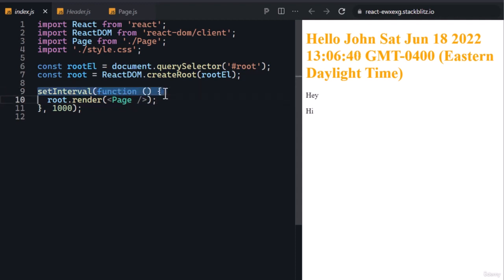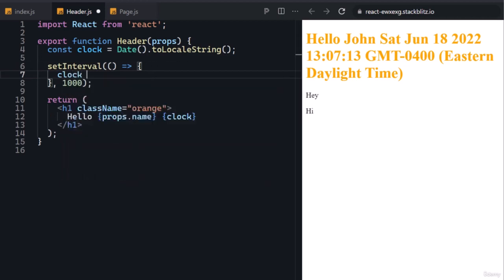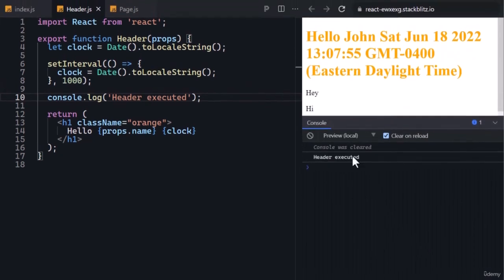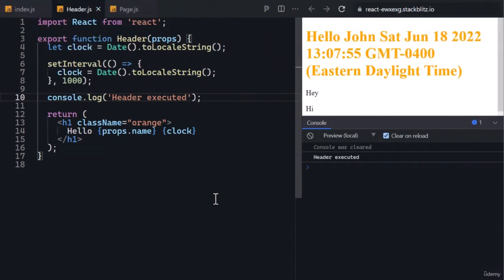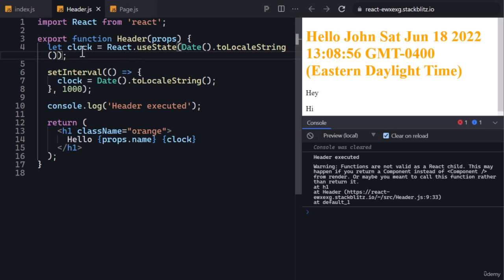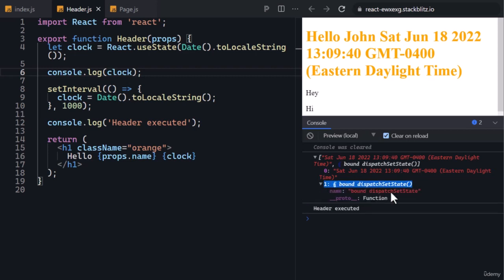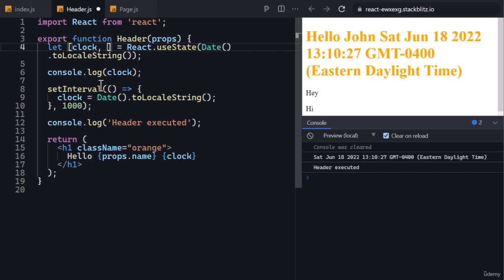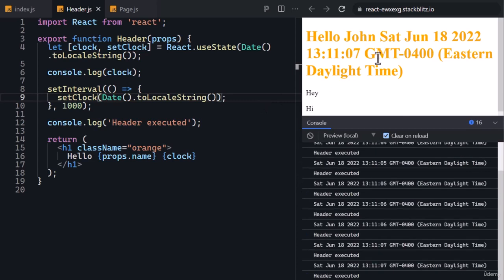111 Adding State to a Component